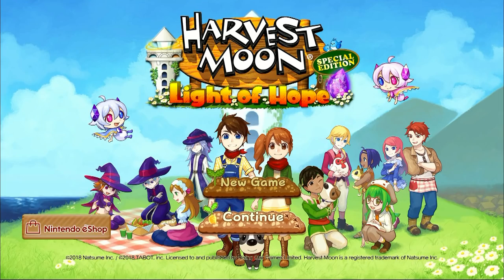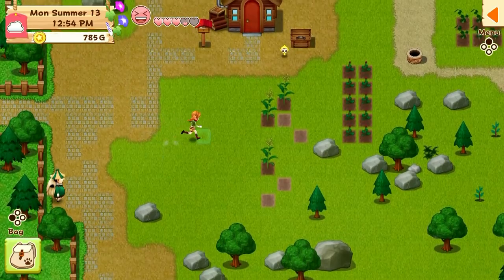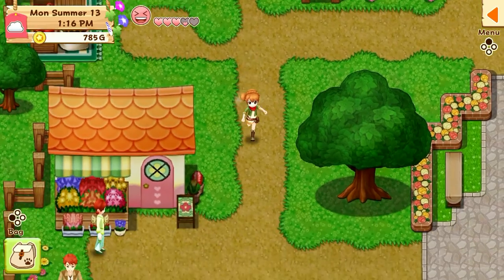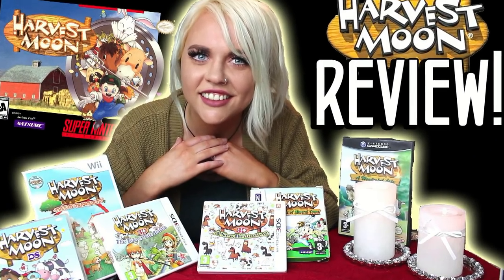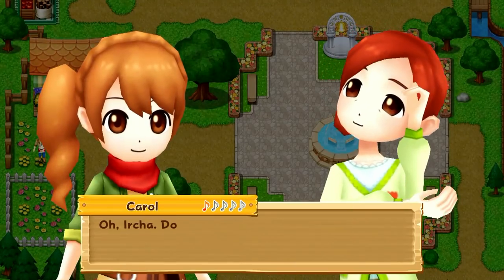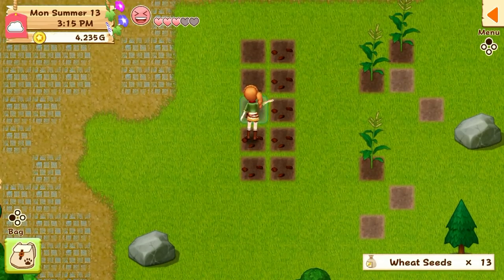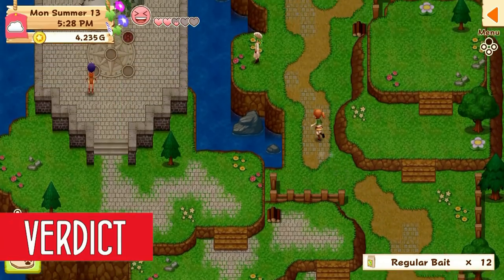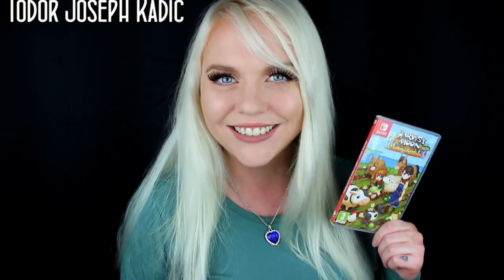The WORST Harvest Moon Game EVER! - Harvest Moon: Light of Hope Review (Nintendo Switch)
I review the newest entry to the "new" Harvest Moon series (not to be confused with the old series Harvest Moon, now called "Story of Seasons") It is a singleplayer farming simulator game out for the Nintendo Switch, Playstation 4 and PC. What do I think of this game? Let's find out! I tackle Story, Gameplay, Graphics, Music and Verdict!

"IRCHA GAMING"
Postboks 90
9481 Harstad
Norway

EQUIPMENT & EDITING:
CANON EOS 700d Lens EF-S 18-55mm 1:3.5-5.6 IS STM
Audio: Pixel MC-50 microphone
Software: Pinnacle Studios 15 Ultimate
I do/make/edit everything myself.